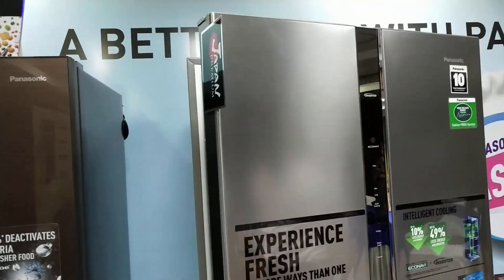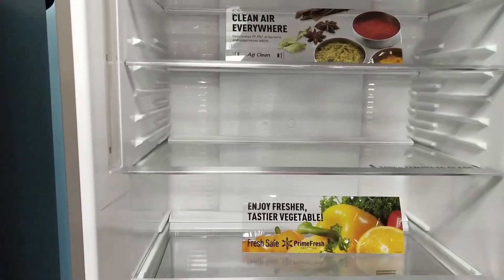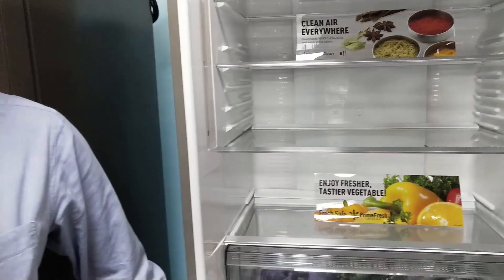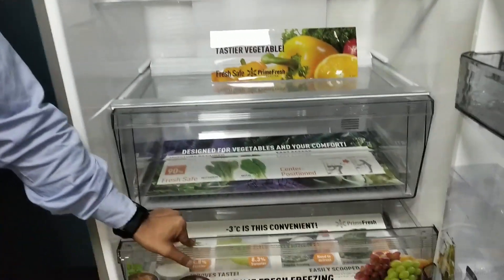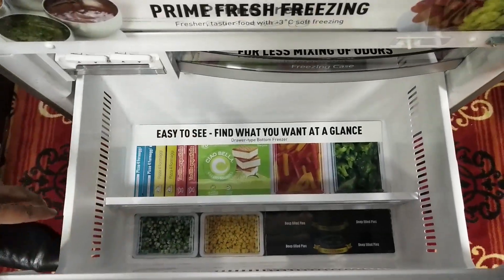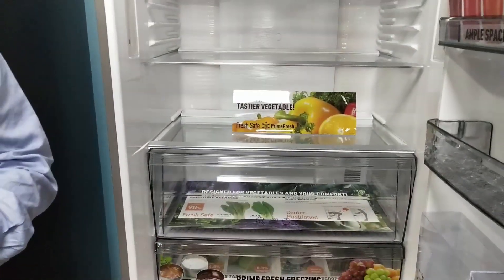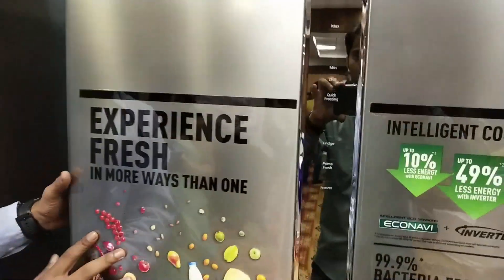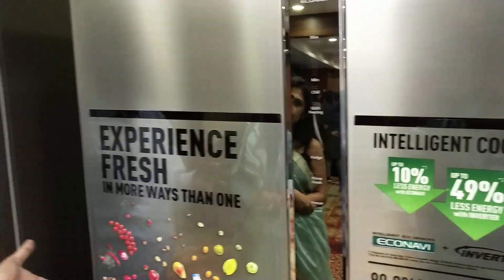Panasonic Double Door Refrigerator (NR-BY608XSX1) Review